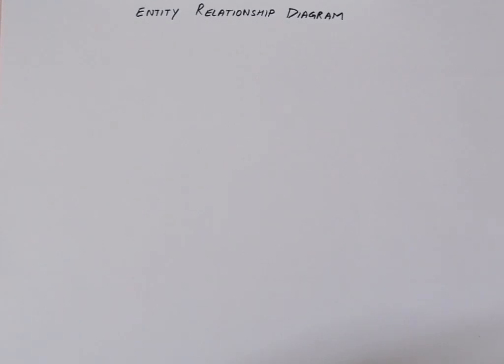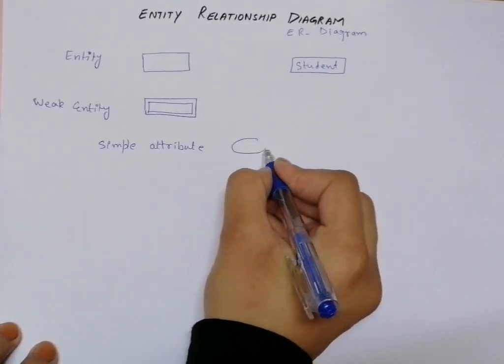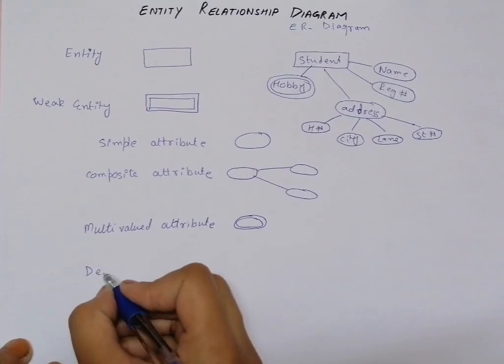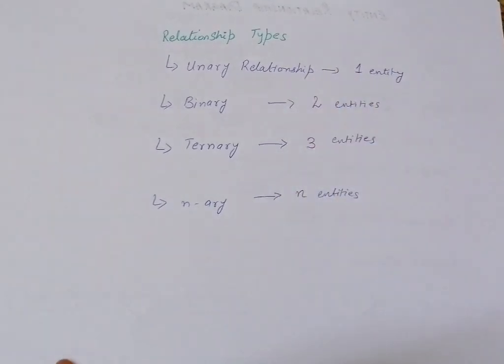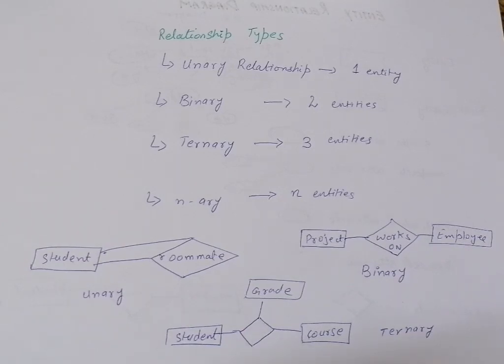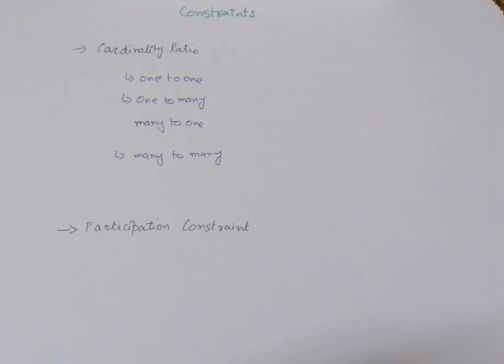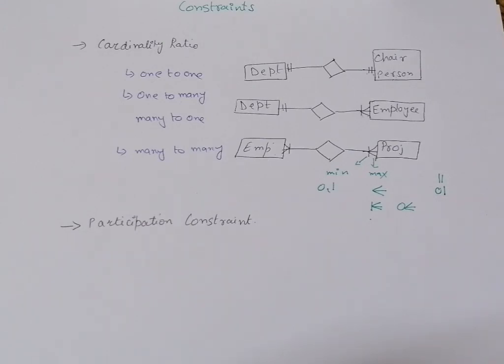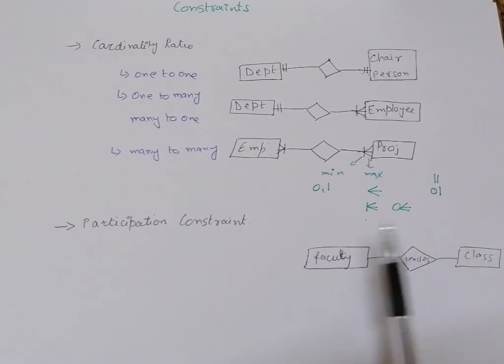Entity Relationship Diagram (ERD) Basics | Constraints | Relationship Types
This lecture video provides the basic of shapes, symbols and notations that are used in ER diagram along with the insight on mapping constraints i.e Cardinality Ratio and Participation Constraints i.e. total and partial participation of entities.